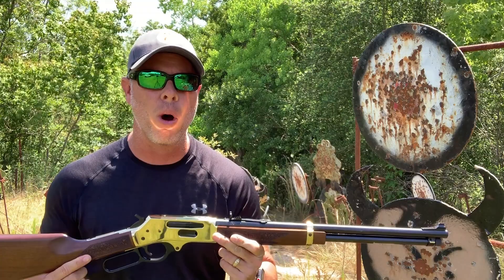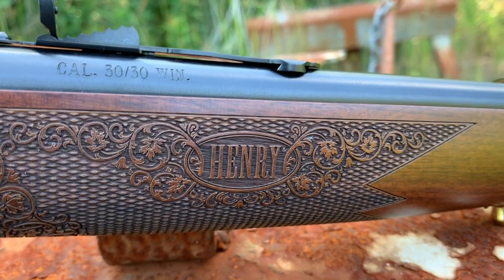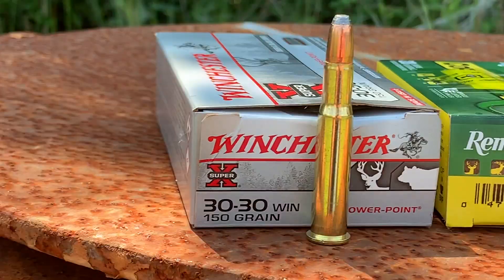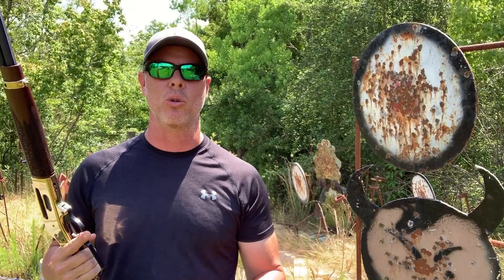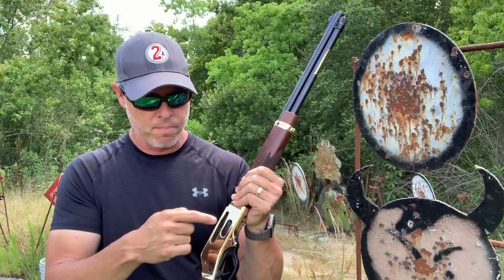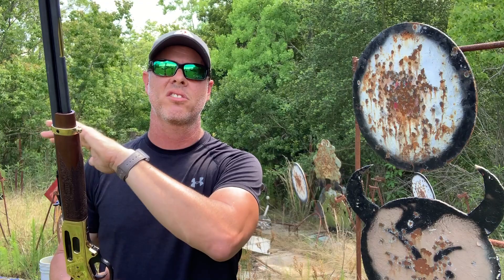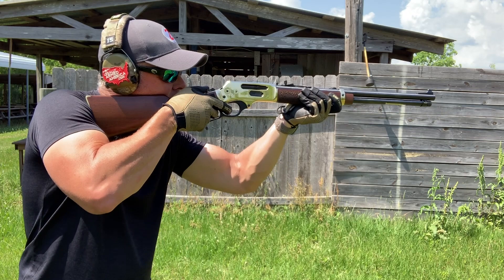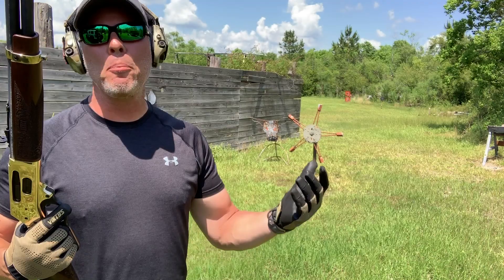Henry side loading .30-30 lever action rifle is sweet AND safe!